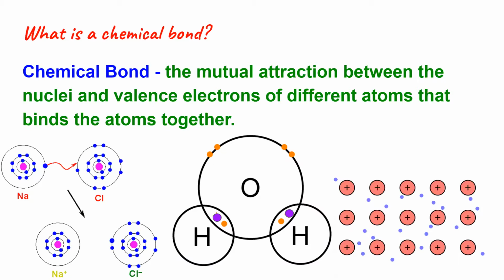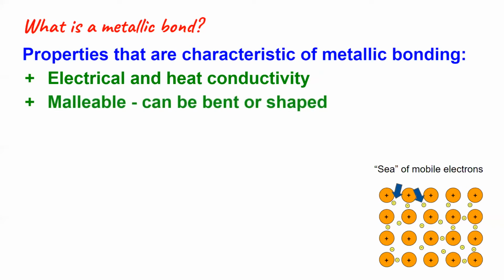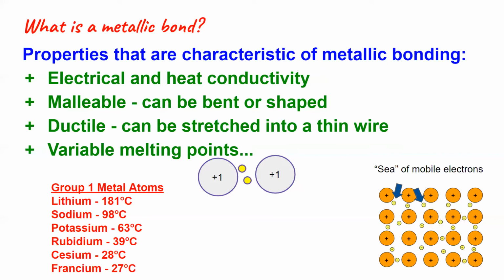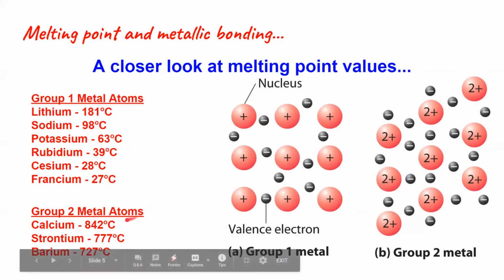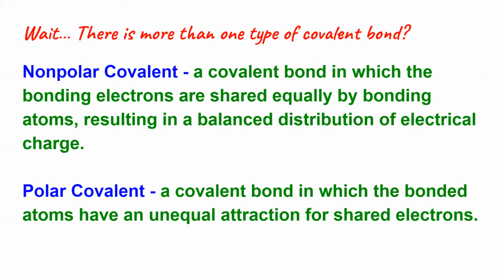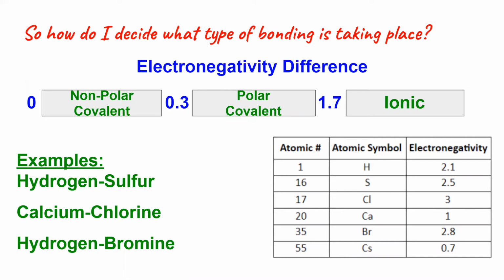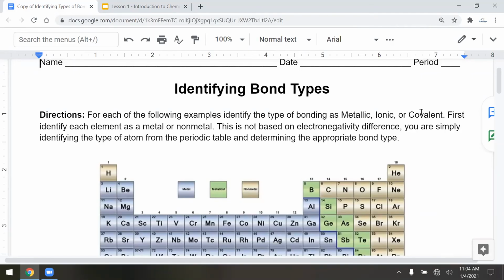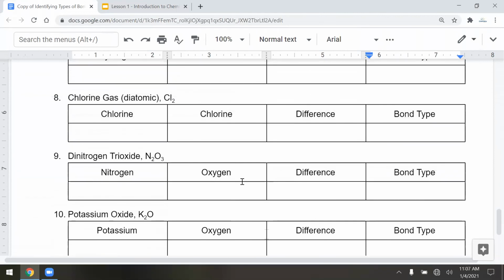Introduction to Chemical Bonding